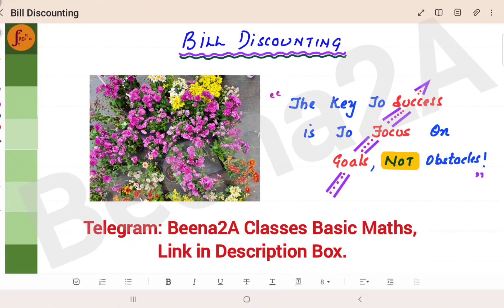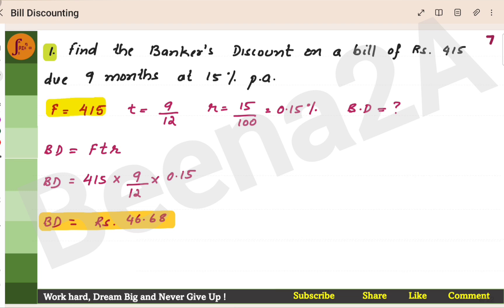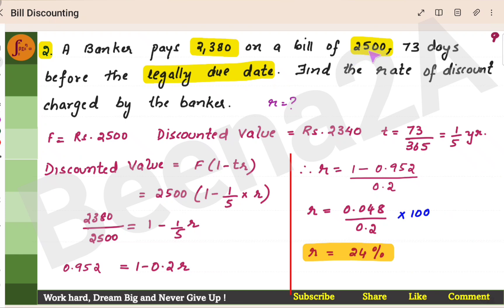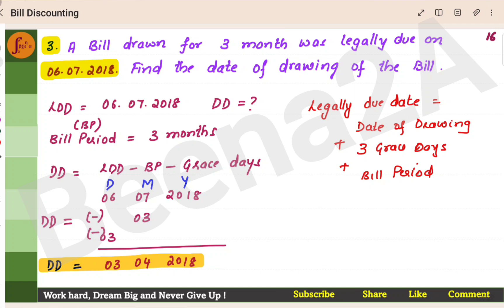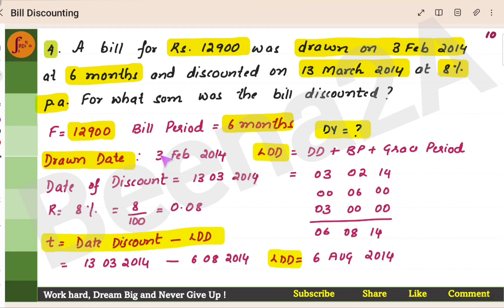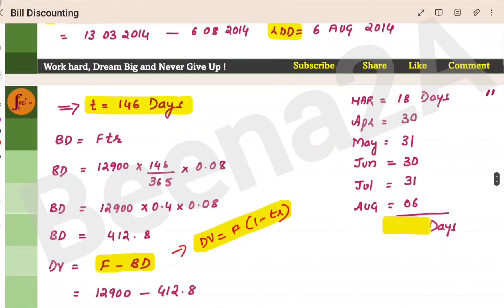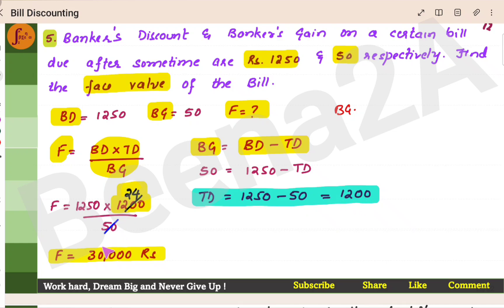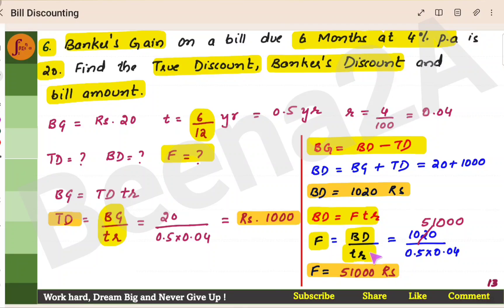2nd PUC Basic Maths l Important Questions Bill Discounting l Important Problems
2nd PUC Basic Maths l  Important Questions Bill Discounting l Important Problems